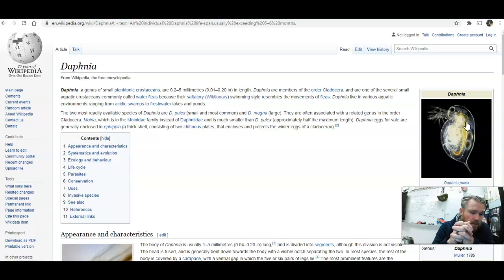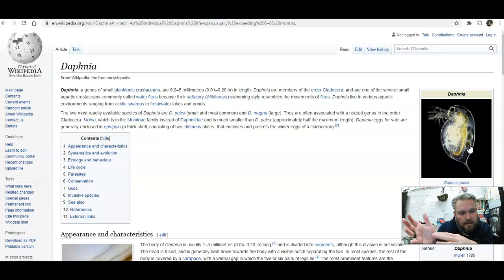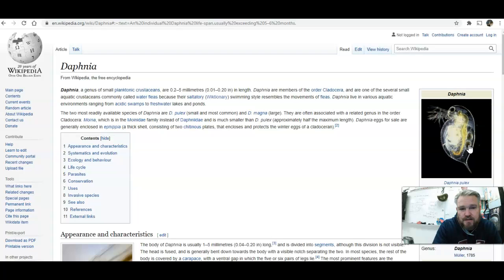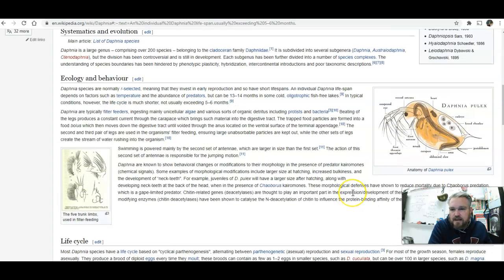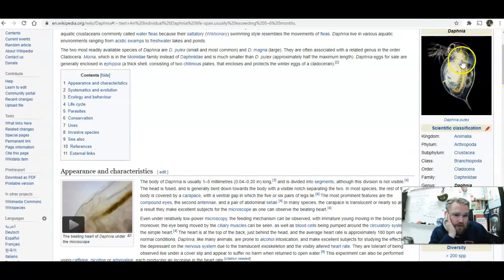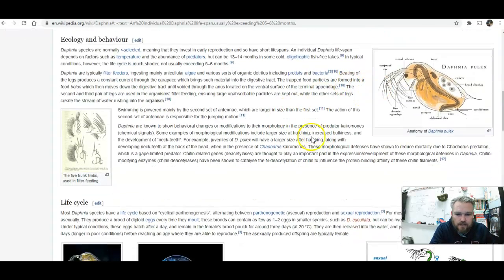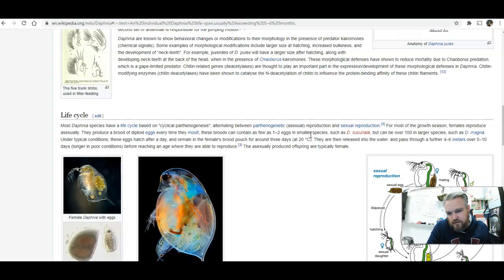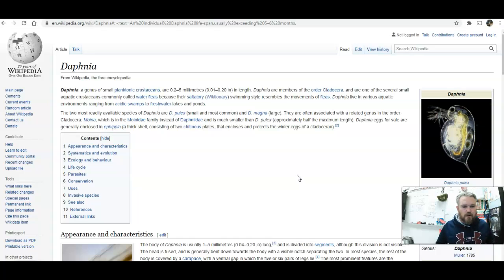So what is an adaptation?